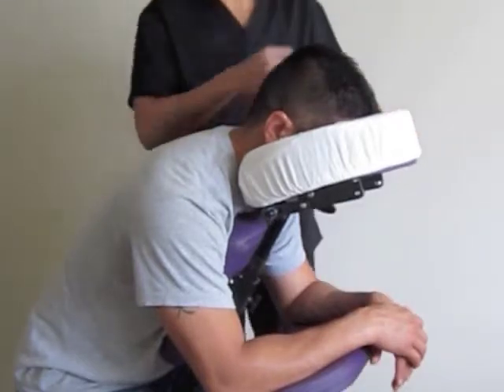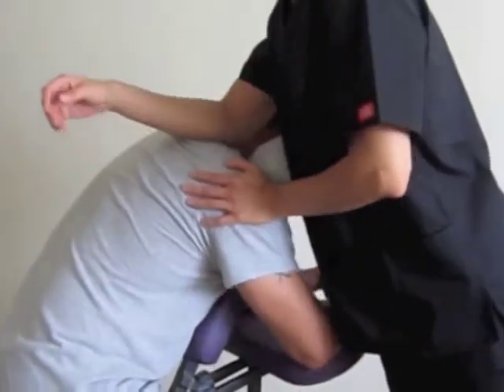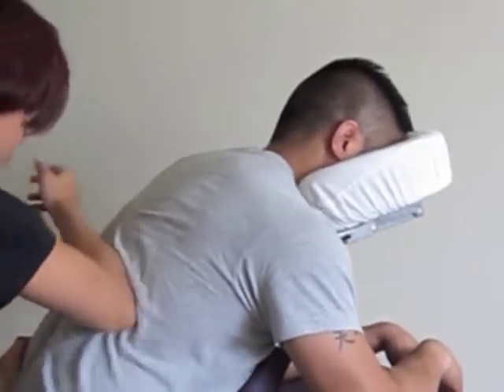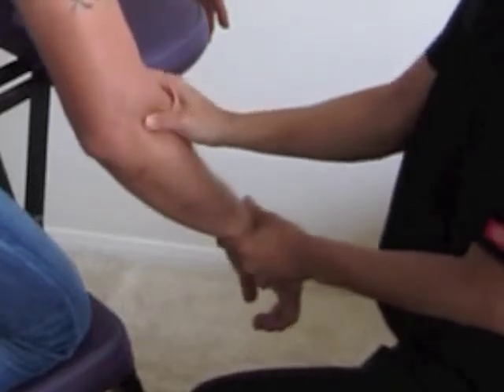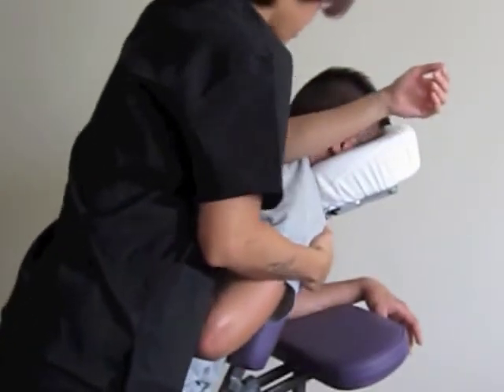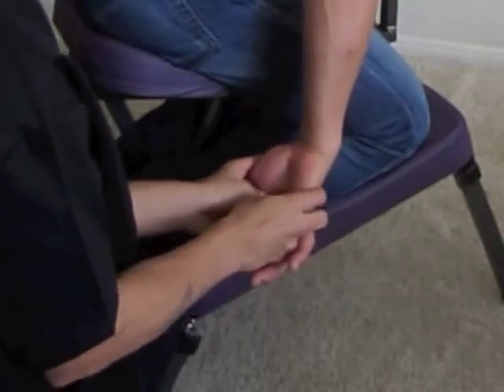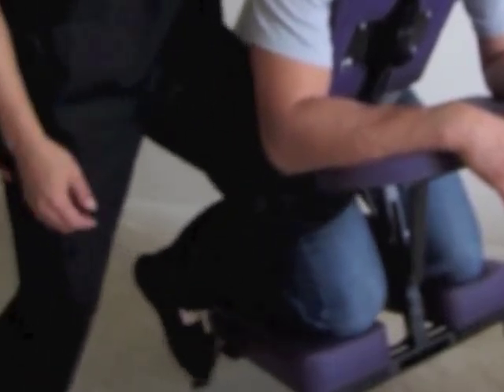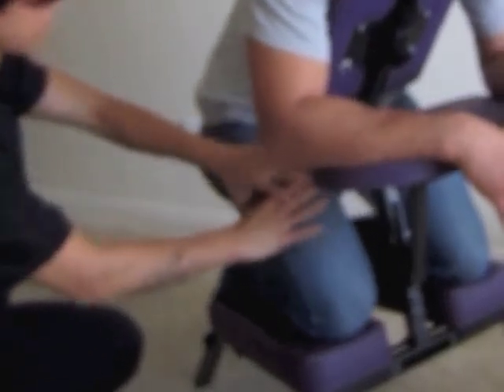Chair Massage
Techniques and Demo of Chair Massage. This is most effective for the neck and shoulders because of the angle of the chair and ease to get to those muscles for the therapist.
If you would like to schedule a massage for parties, corporate, trade shows, events, or individuals, please check us out or email us at ... serving the Los Angeles and surrounding areas.